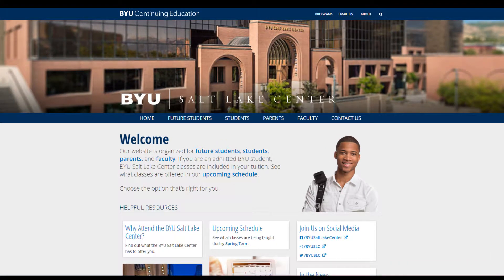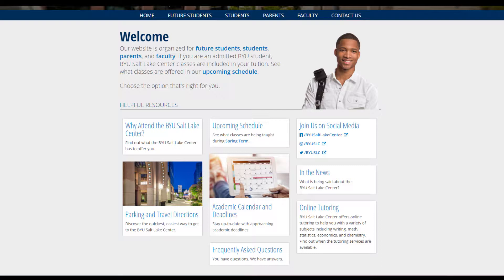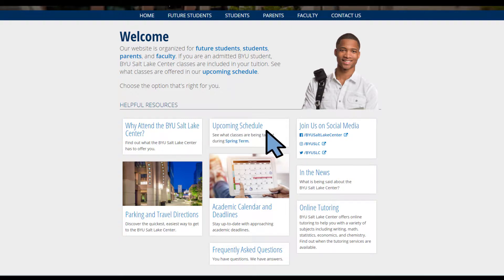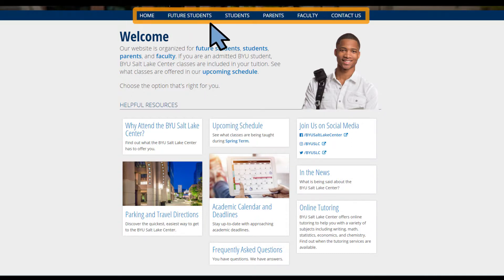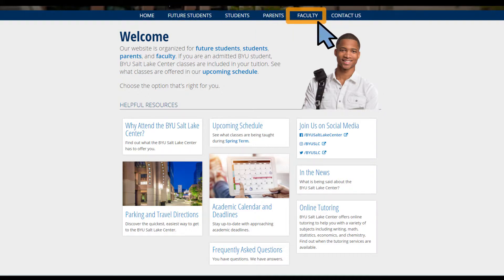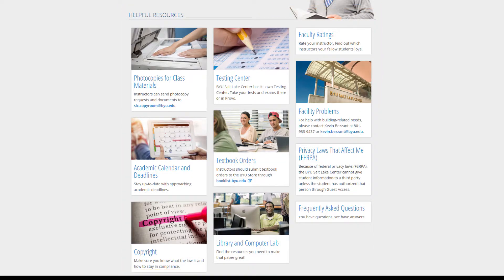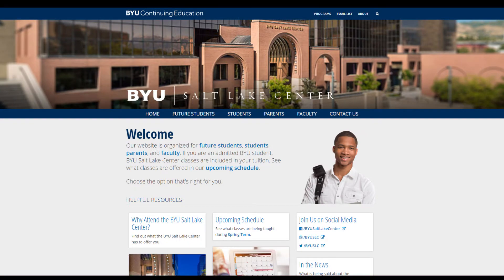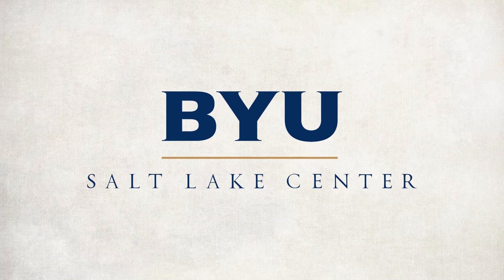SLC Website Overview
An overview tour of the main website.